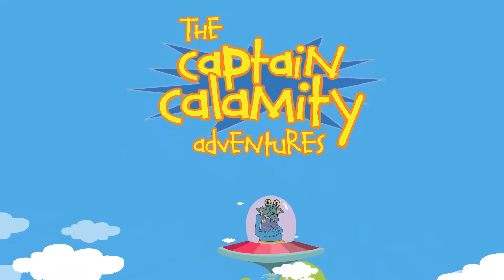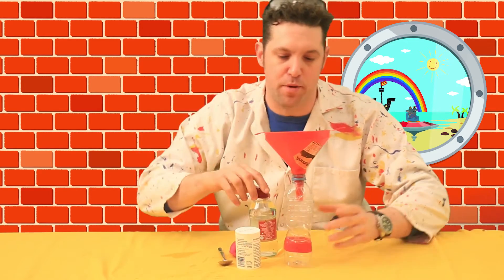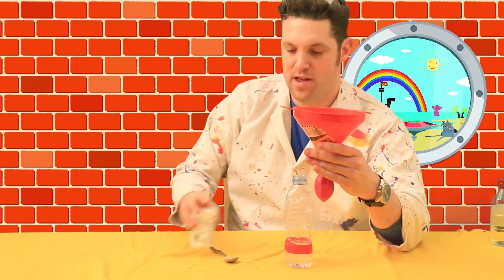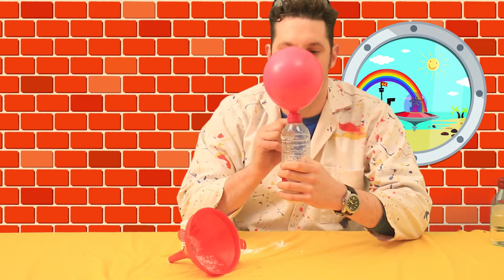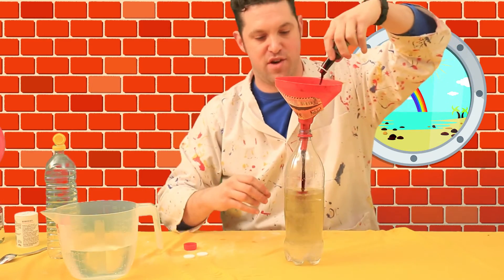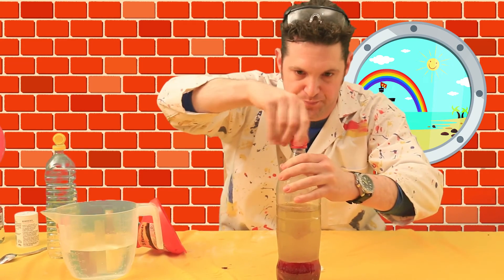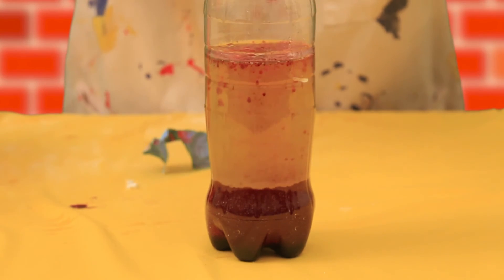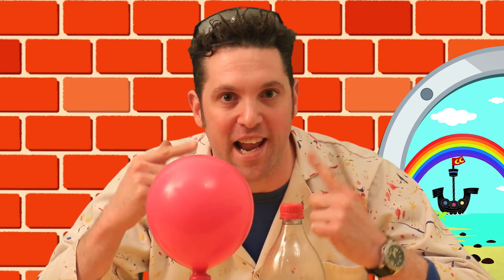How to inflate a balloon using baking soda and vinegar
Episode 8 - It's A Gas - (Crazy Science)

Captain Calamity uses baking soda and vinegar creating carbon dioxide to blow up a balloon and then makes a lava lamp with Alka Seltzer, Food Colouring and Vegetable Oil.

Captain Calamity presents a weekly show for kids live from the Lollipop Lighthouse in Chocolate Button Bay. The show features great tricks and jokes, make and do projects, crazy science and loads of silliness.